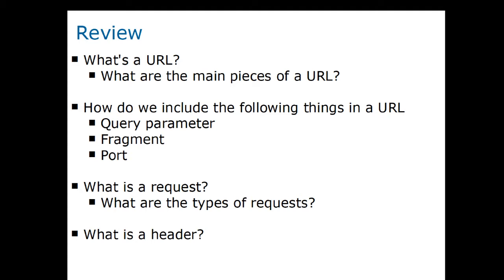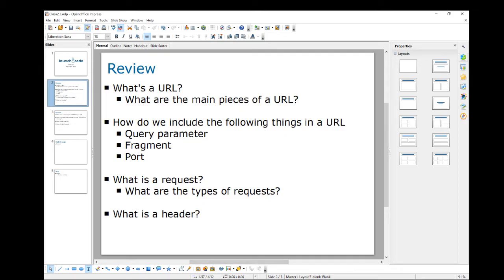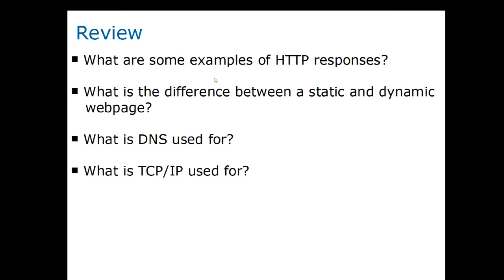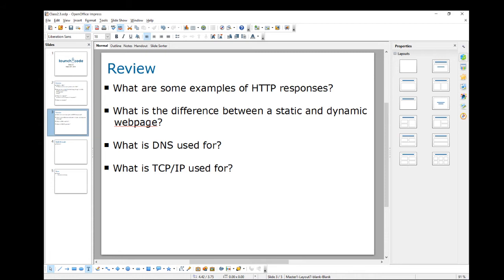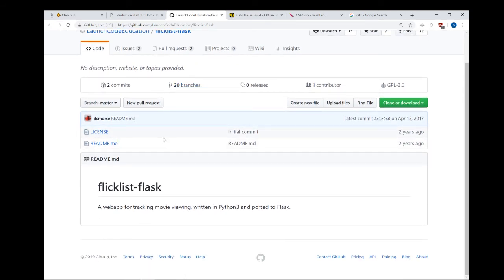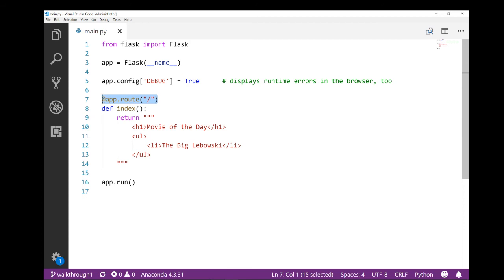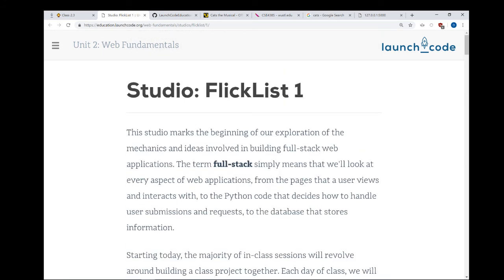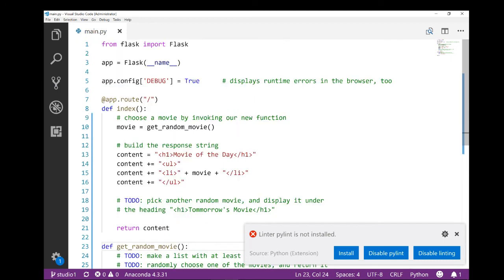LC101 - March 25, 2019